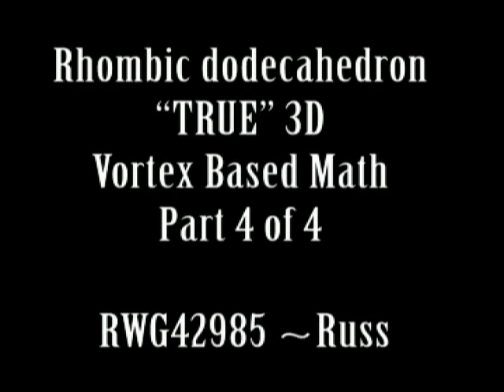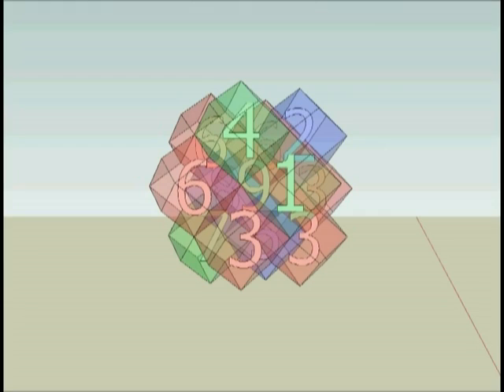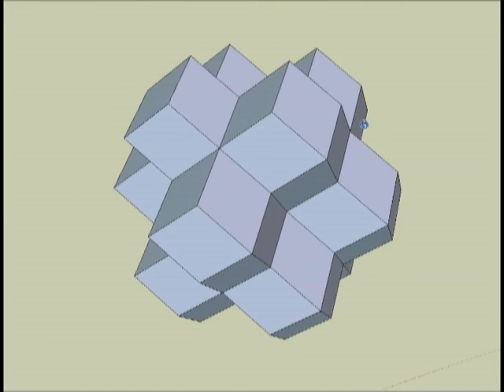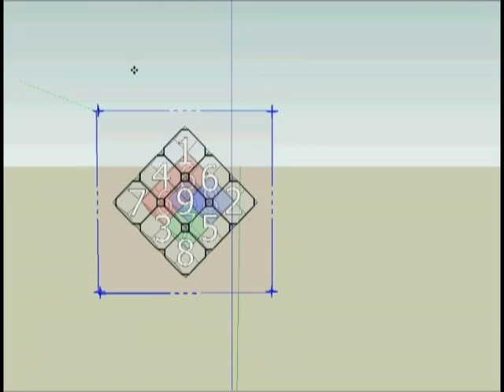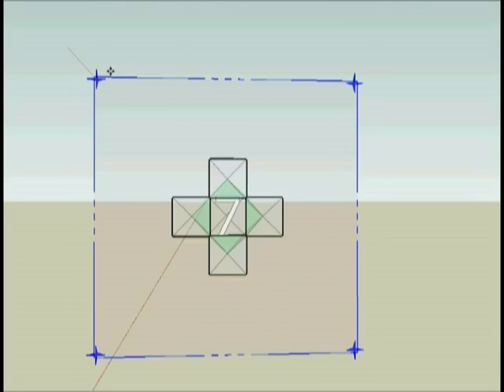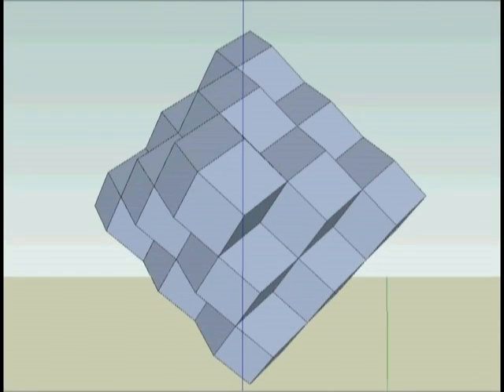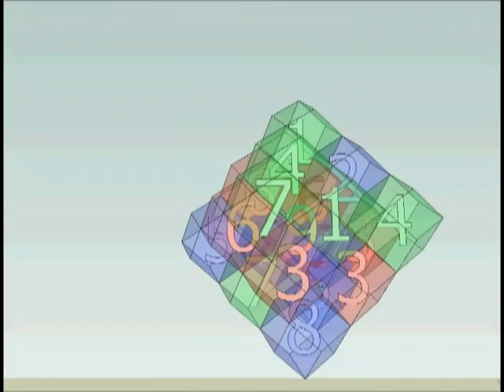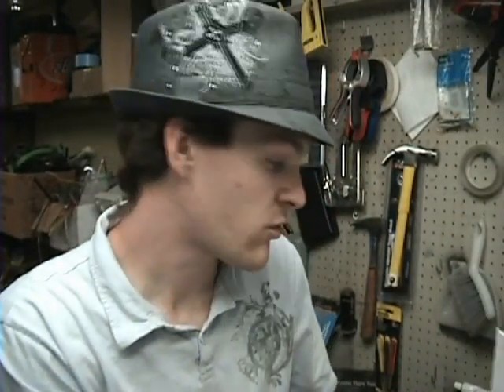P4 3D Vortex Based Math Rhombic dodecahedron Part 4 of 4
Please see parts 1,2 and 3

RWG42985 ~Russ